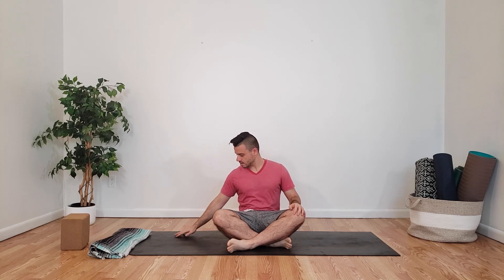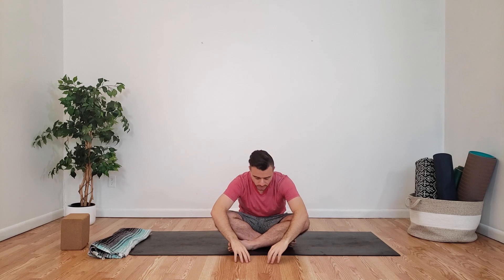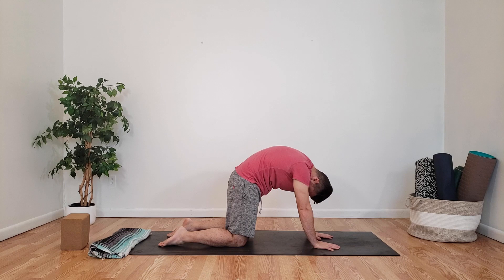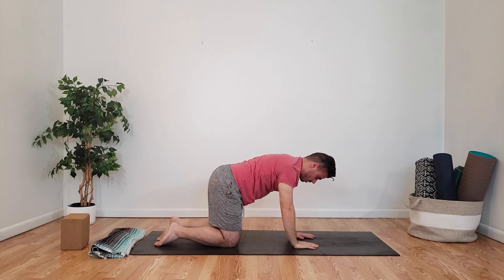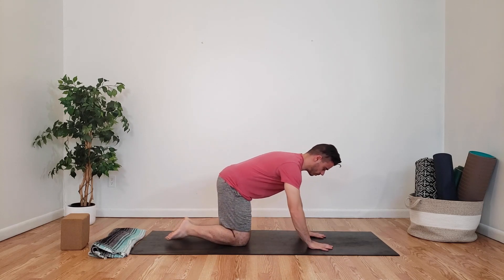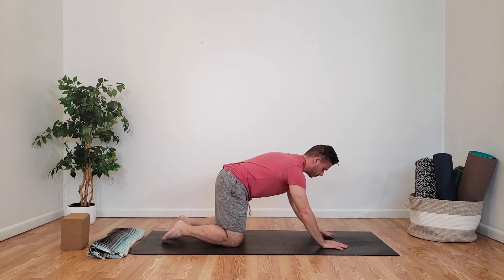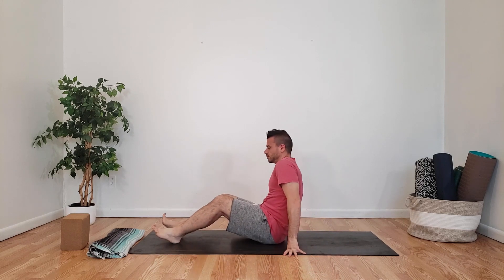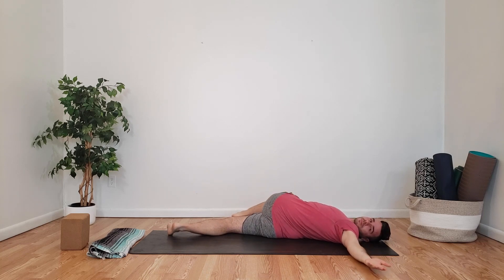Core Connection 14min Yoga Routine | Day 4 of 5 Day Beginner Yoga Journey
Welcome to day 4 of the 5-day yoga journey!
Today we are going to use what we learned on day 2 into a yoga routine. Remember it is completely fine to keep your back leg on the ground when you are in the bird dog poses.